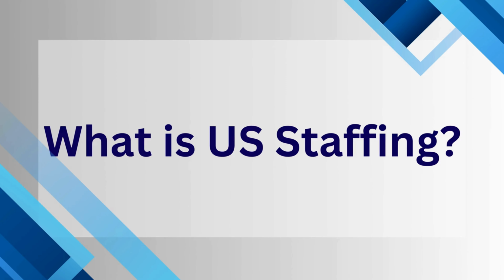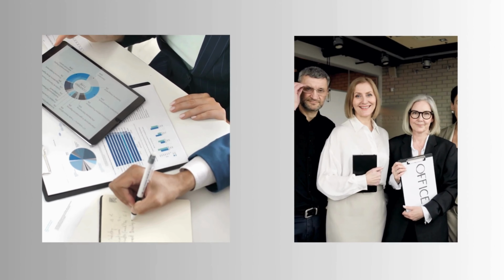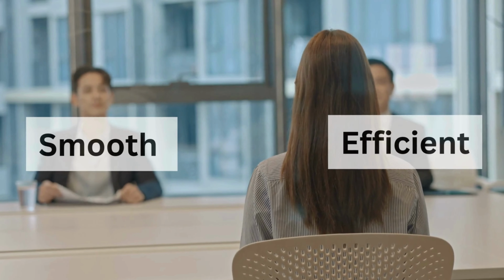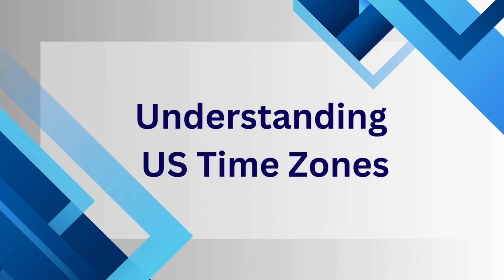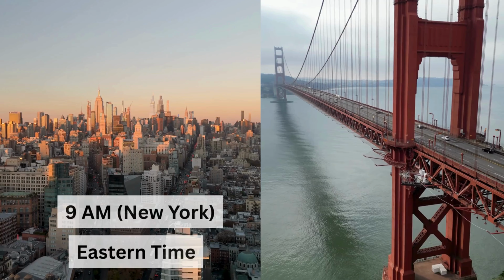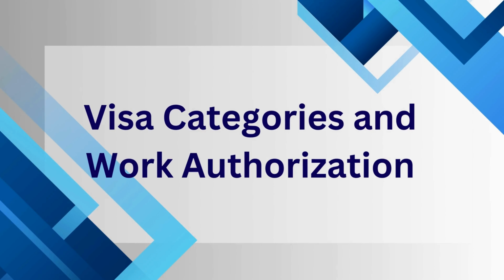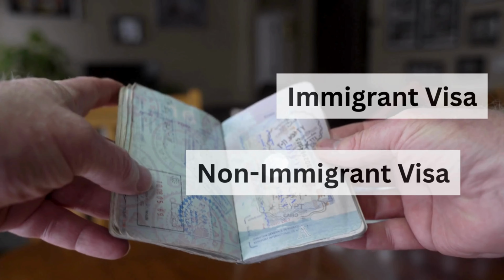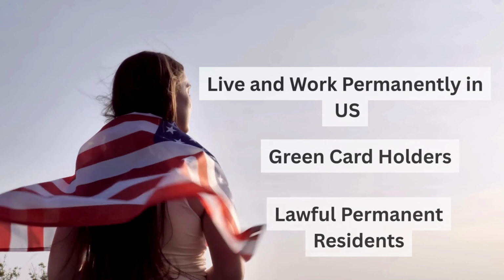US Staffing Training | What is US Staffing? Roles, Visas, Time Zones & Hiring Basics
Welcome to Module 1 of our US Staffing Training Series!
If you’re planning to start a career as a US IT Recruiter, working in staffing, or want to understand how US hiring really works, this video is the perfect starting point.

In this detailed training, we cover:

• What is US Staffing?
• Key participants – Client, Account Manager, Recruiter, Candidate, VMS
• IT vs Non-IT vs Healthcare Recruitment models
• How US Time Zones work (EST, CST, MST, PST)
• Daylight Saving Time basics
• Complete overview of US visa types – H1B, L1, J1, TN, GC, OPT, EAD
• Why US Staffing is a fast-growing and rewarding career
• Skills needed to succeed as a US IT Recruiter

This video is explained in simple, easy-to-understand language so beginners can learn confidently.

• US Recruiter Freshers
• HR Students & Interns
• Talent Acquisition Beginners
• Professionals shifting from HR or BPO
• Anyone interested in the US recruitment industry

🔥 Why US Staffing Is a Great Career
• High demand for IT talent
• Strong earning potential
• Global exposure
• Opportunity to work with top US clients
• Fast career growth with performance
🎯 Upcoming Modules